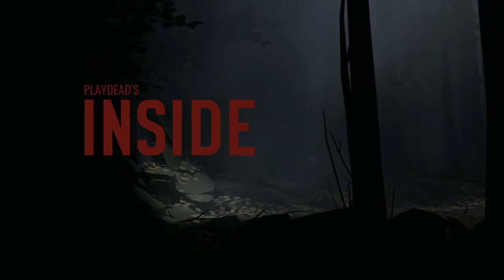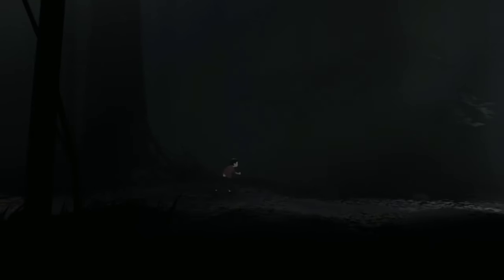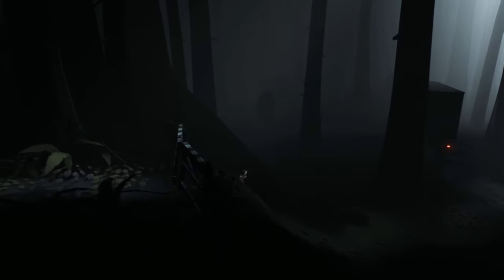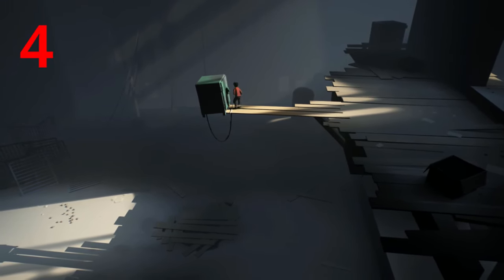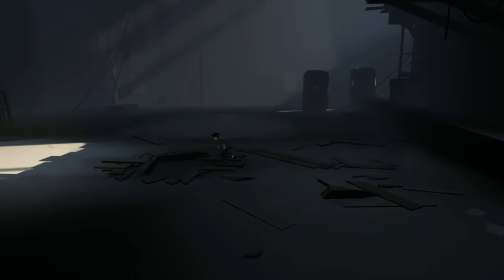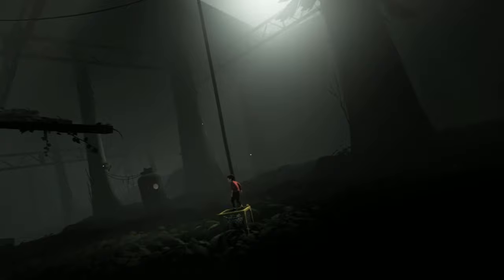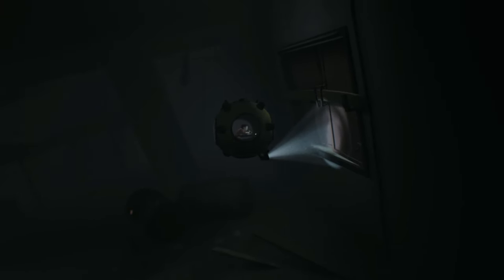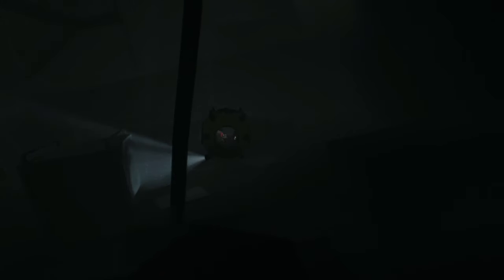INSIDE - ALL Secrets/Alternative Ending - Collectible Bonus Guide! (SPOILER WARNING!)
Hi guys this is my INSIDE - all Secret/Alternative Ending - Collectible Bonus Guide! (SPOILER WARNING!)

Sequence for the secret door is: ⬆️⬆️⬆️➡️⬅️⬅️⬅️⬆️⬆️➡️⬅️➡️➡️➡️

Inside is an artistic puzzlesolving side scrolling platformer developed and published by Playdead in 2016 for PlayStation 4, Xbox One and Microsoft Windows. Join me in my journey through inside avoiding the masked men and trying to avoid death or capture.